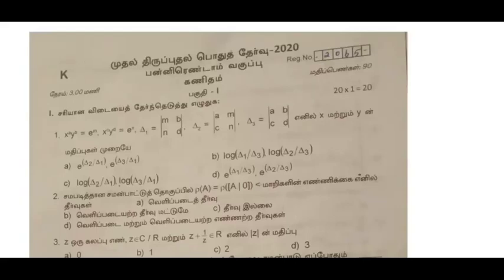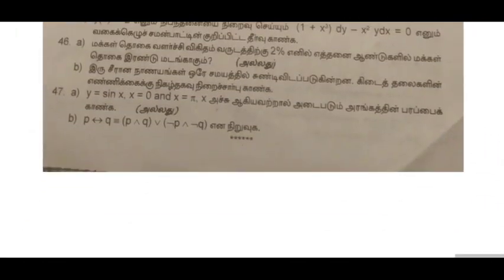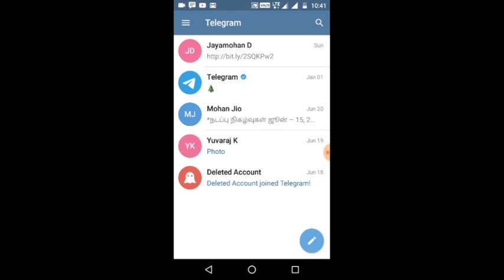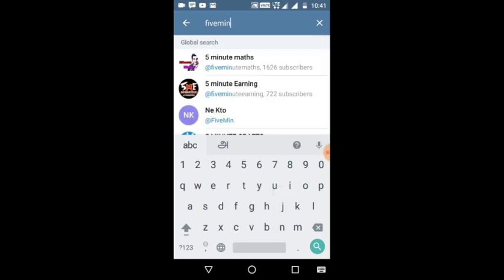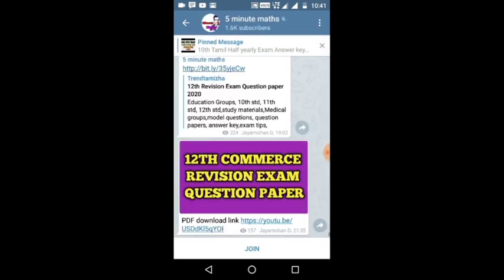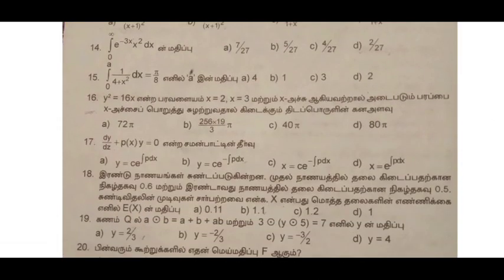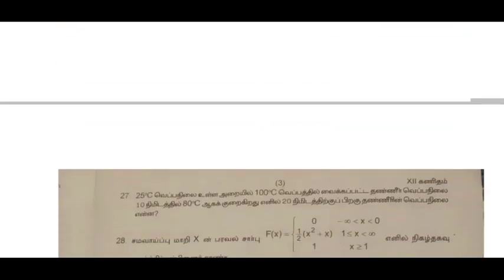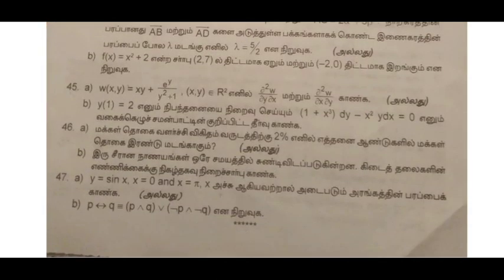12th Maths Revision Exam Question Paper 2020 | 5 minute maths